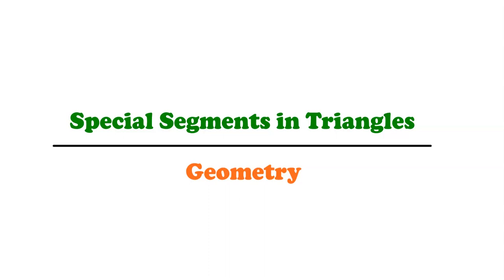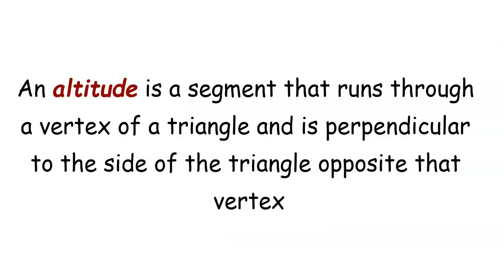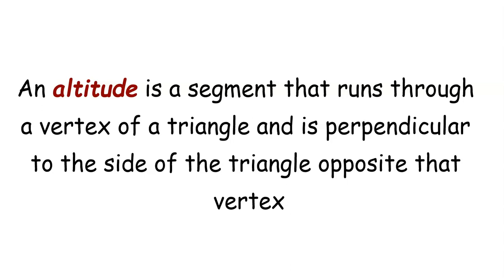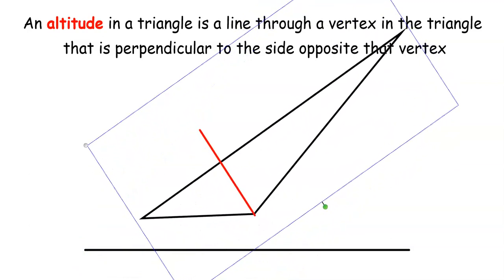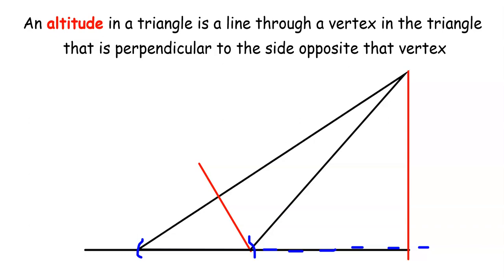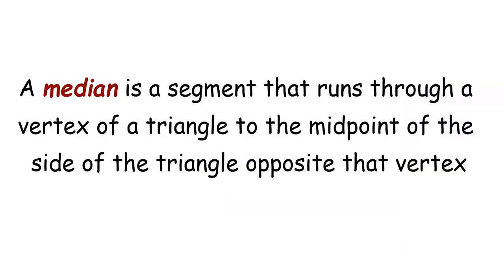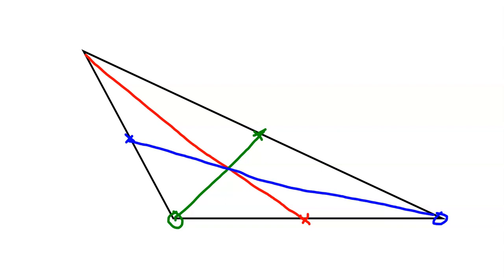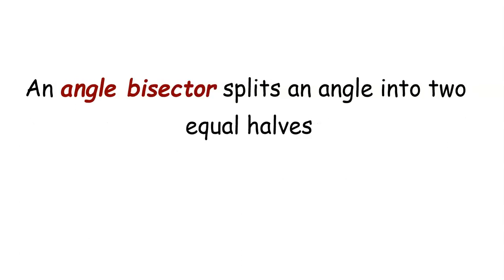Special Segments in Triangles